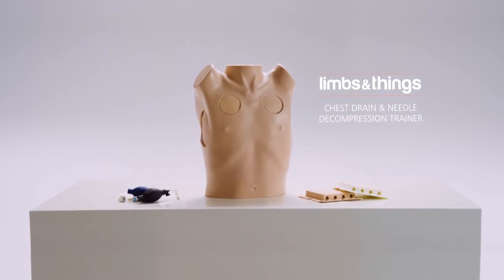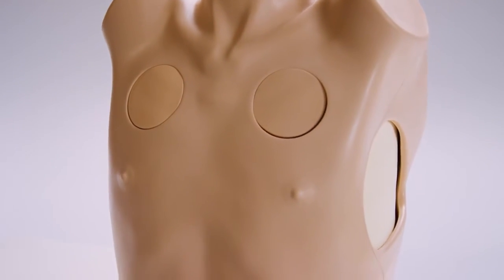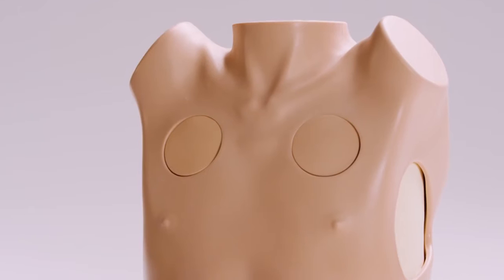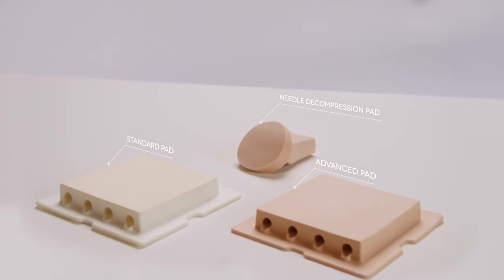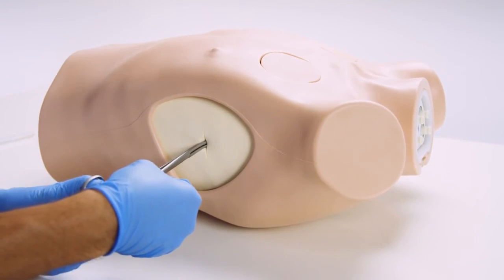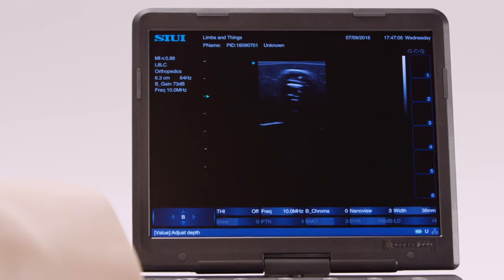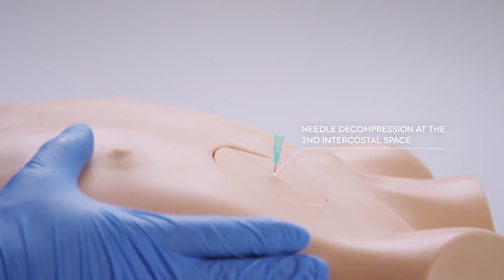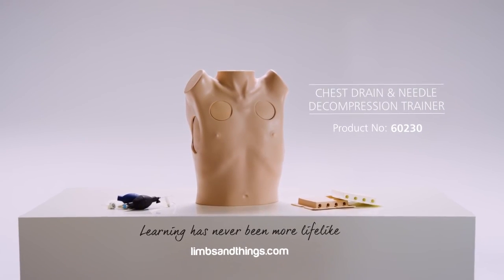Drenagem torácica e descompressão com agulha - cod: 60230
Simulador Limbs & Things de drenagem torácica e descompressão com agulha - cod: 60230